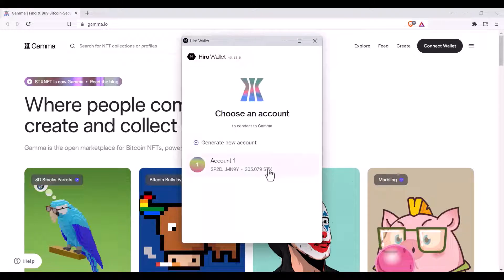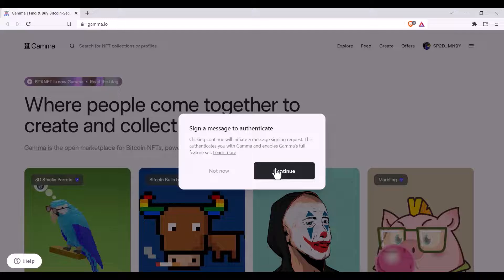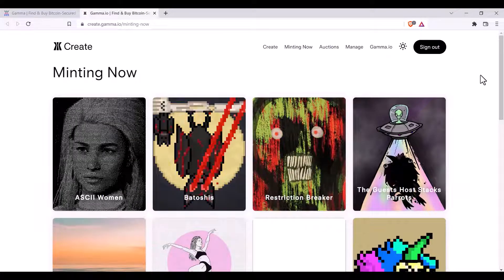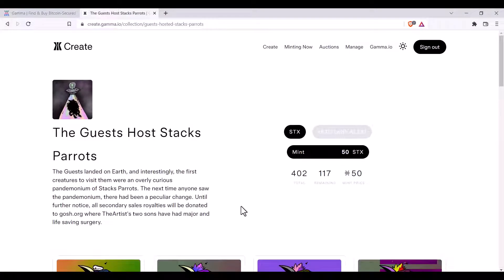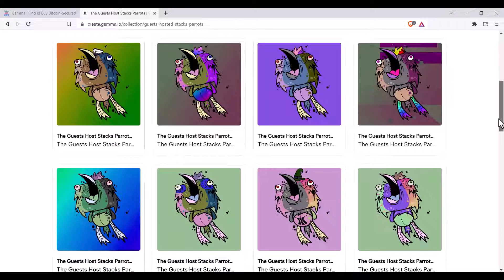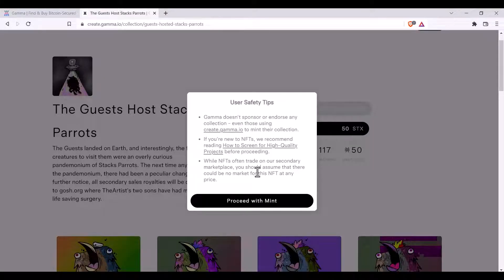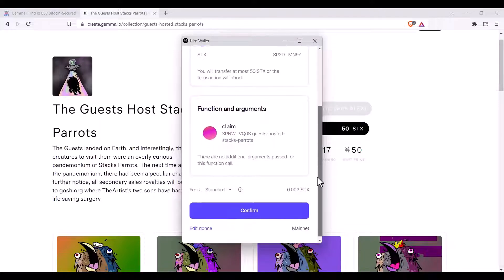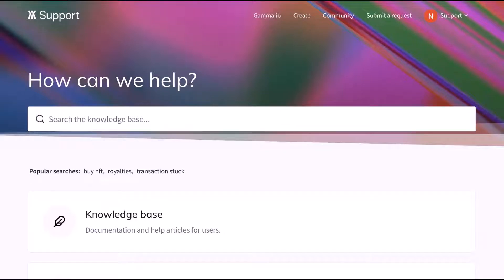How to Mint an NFT on Gamma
Discover the complete guide to minting NFTs on Gamma with this YouTube tutorial. Learn the step-by-step process of minting your own unique digital assets, unlocking the potential to showcase and sell your artwork on the Gamma platform.